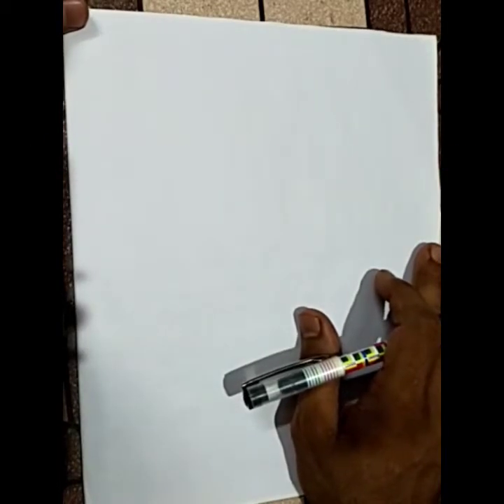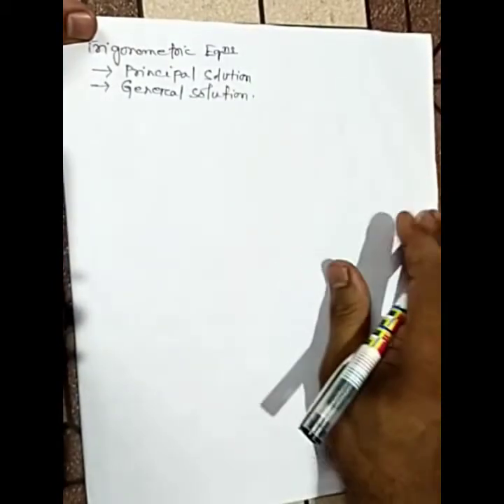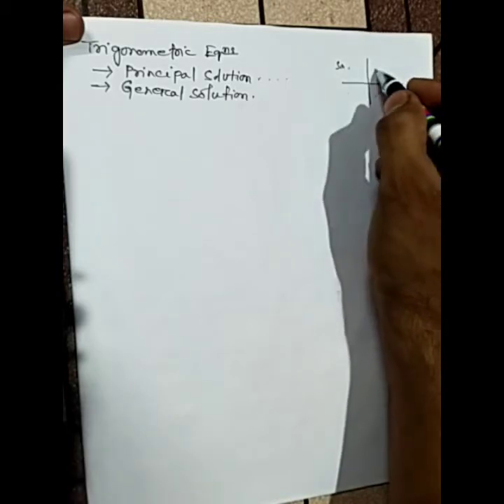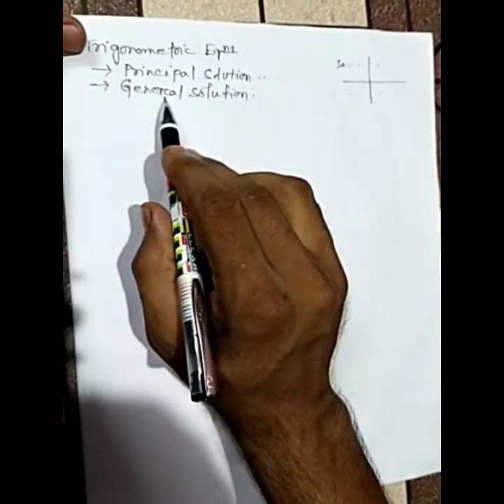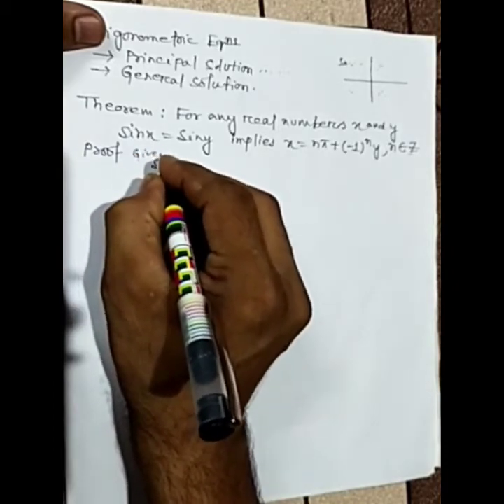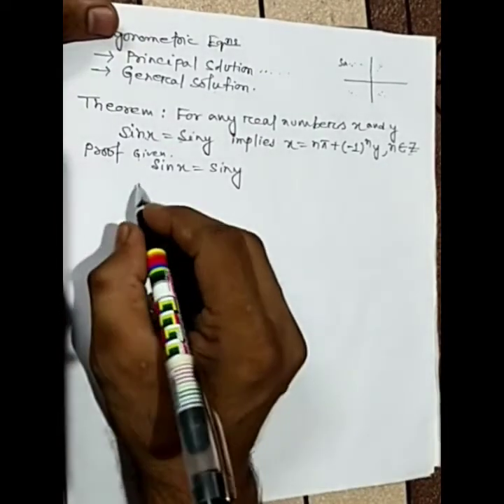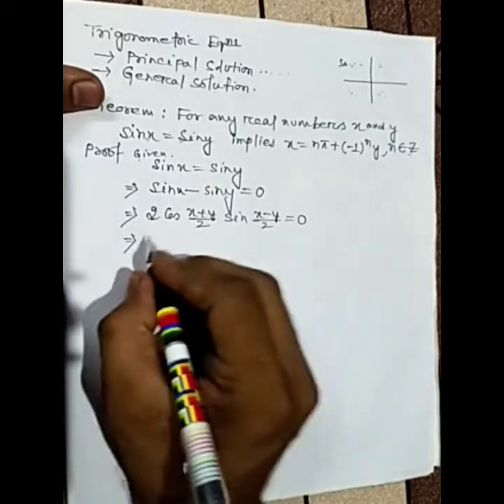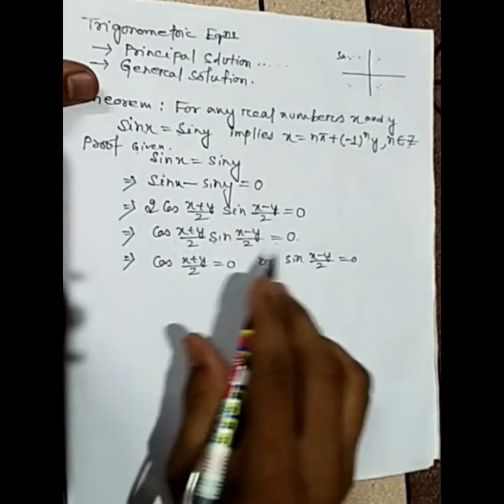Class 11, Trigonometry English medium